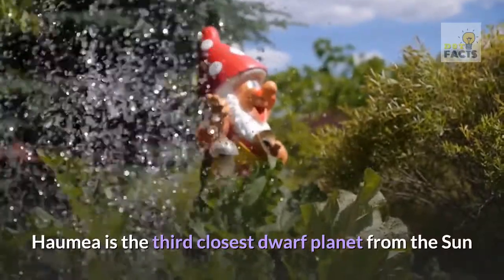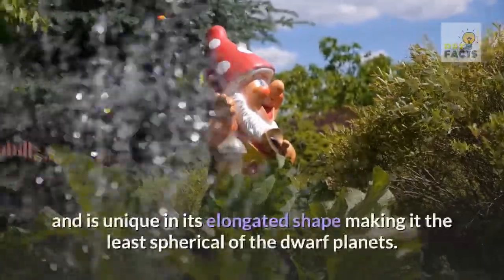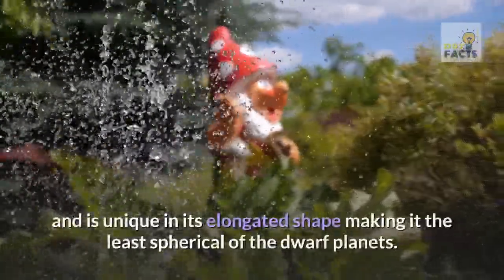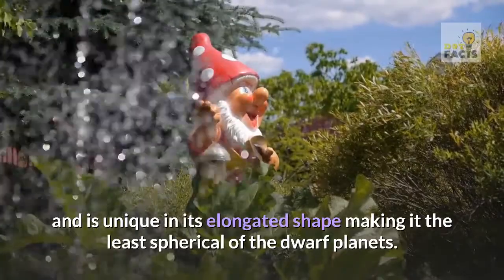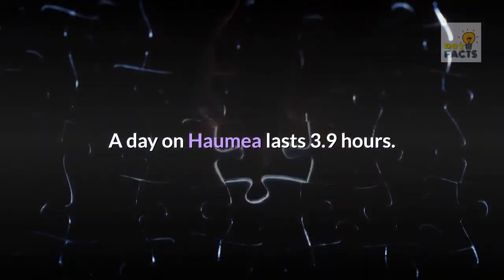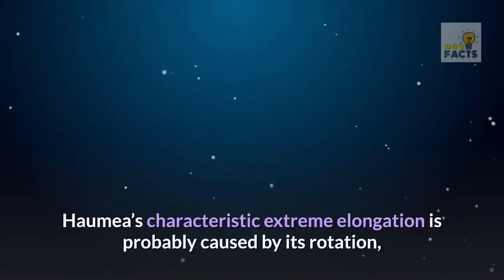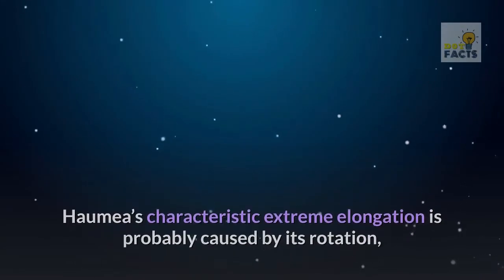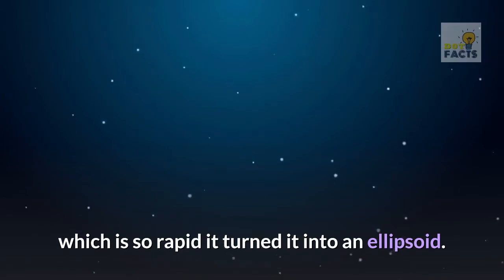Haumea Facts | Dwarf Planet | Planets Facts | Amazing Facts About Haumea | DotFacts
In this video I describe about Haumea Facts | Dwarf Planet | Planets Facts | Amazing Facts About Haumea | DotFacts
Here i will upload videos about some Interesting facts about
Lifestyle, History, Nature, World, Science and More.
Please Follow on Social Media for daily Updates.